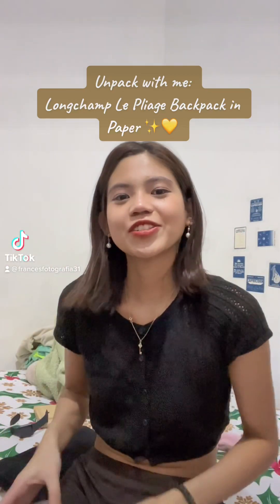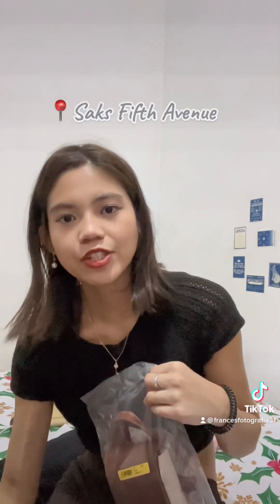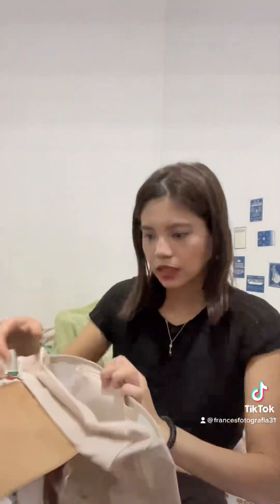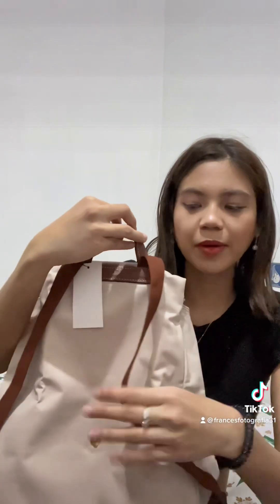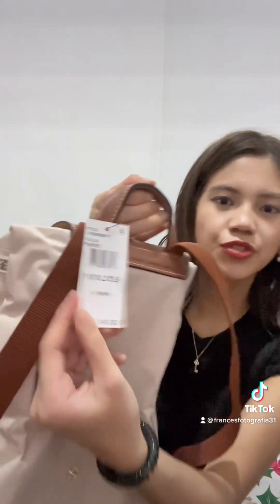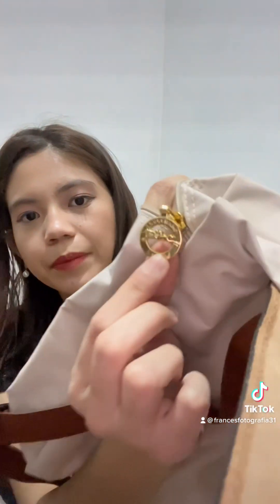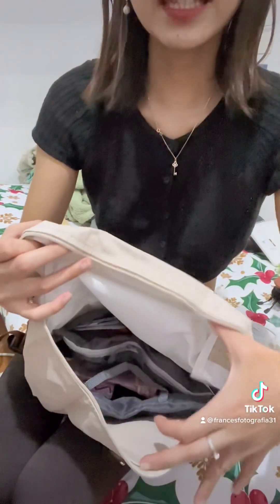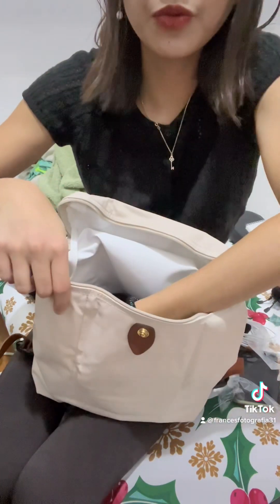UNPACK WITH ME: Longchamp Le Pliage Classic Backpack in Paper 🤎✨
Unpack with me on my new work bag. 💼

Got it from Saks Fifth Avenue ✨

Equipment used:

iPhone 13
Amazon Tripod
Ulanzi Phone Tripod Mount